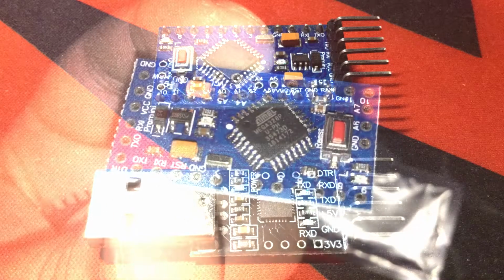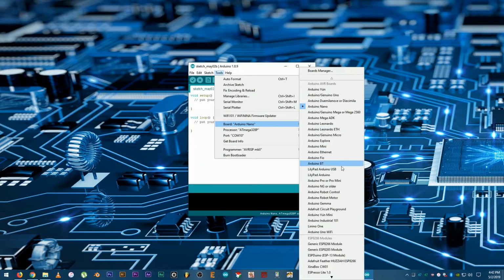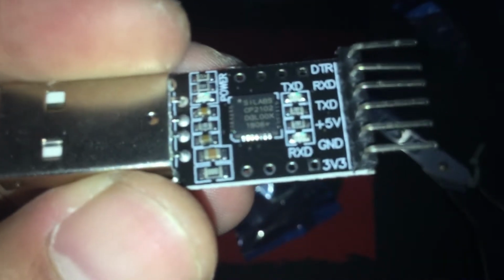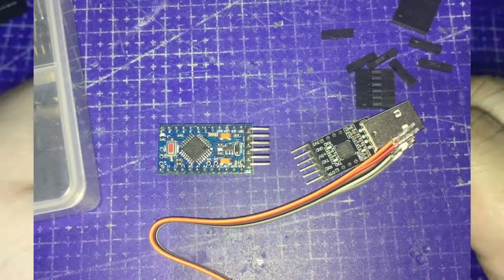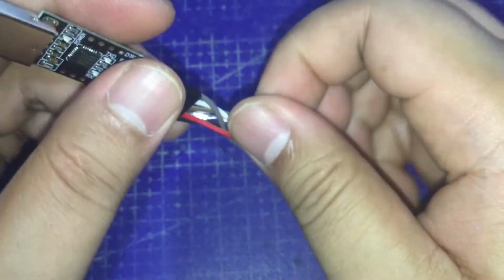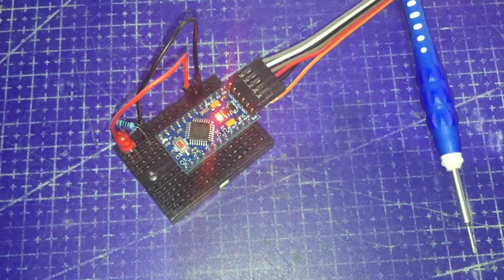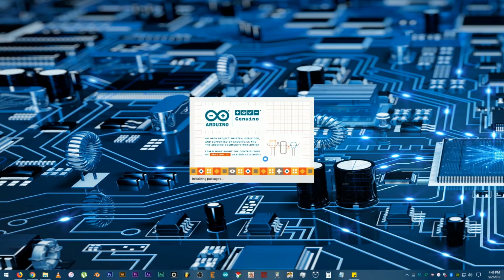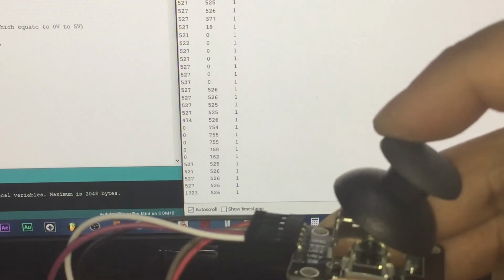Arduino Project #14 | Arduino Pro Mini With CP2102 USB to UART [No Driver Installation Needed]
This is a simple video using an Arduino ProMini and a USB to UART Module called CP2102 from SiLabs together with a simple LED demonstration and a PS2 Joystick Module to try the Analog Pins.

Contrary to a lot of videos I have seen, this one does not need a driver to be installed in order for it to be used.

I am not sure if it is because some of those videos are uses FTDI or something.

So, yeah. That's about it, I guess.

TIMESTAMPS:

00:00 - Intro
01:01 - Things Needed
01:43 - Soldering
02:10 - Wiring
02:57 - Breadboard Connections
03:27 - Code Tests
05:13 - Outro
NECESSARY LINK:

ANIME CLIPS:

Isekai Maou to Shoukan Shoujo no Dorei Majutsu
KonoSuba
Seitokai Yakuindomo
Gamers